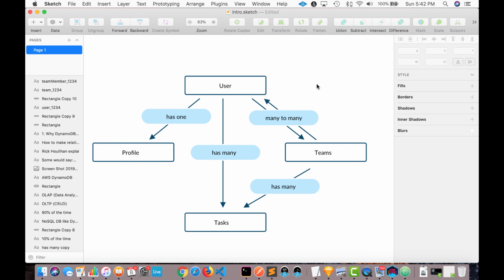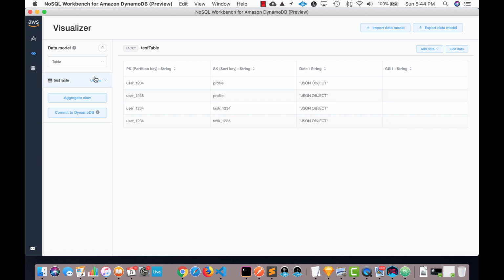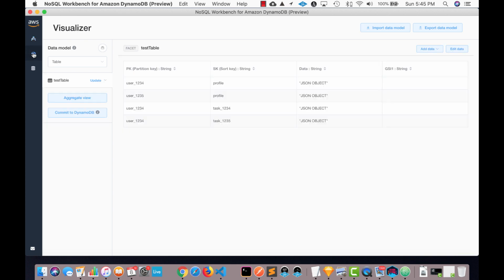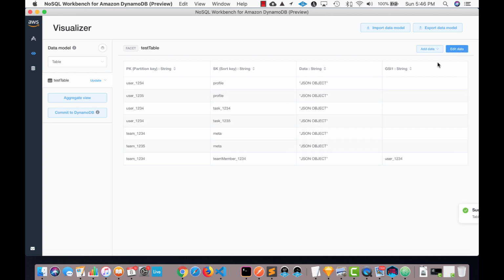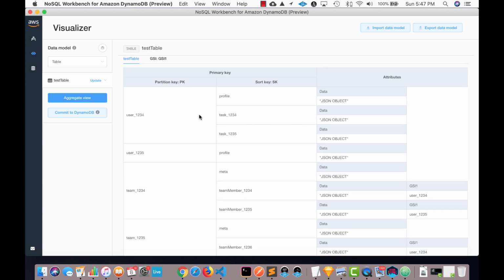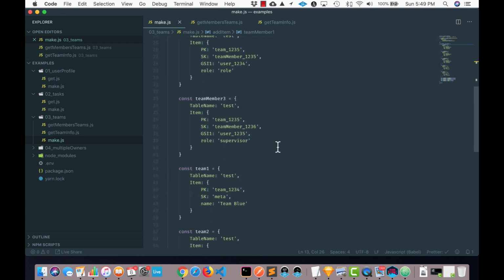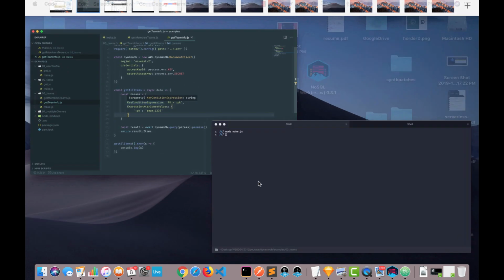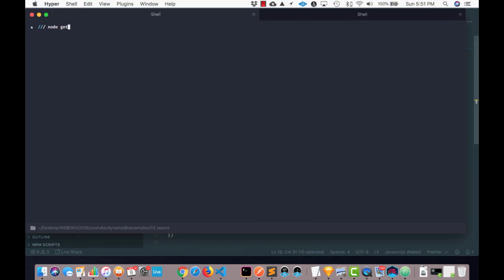DynamoDB Relationships - 4 Many to Many